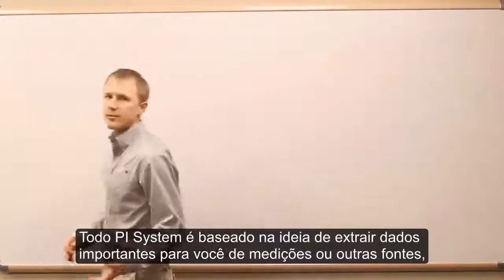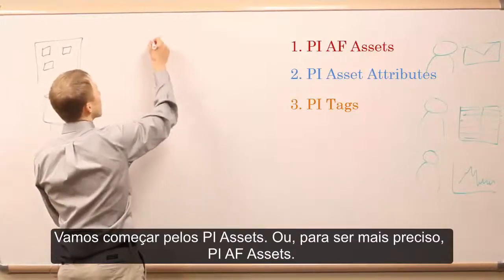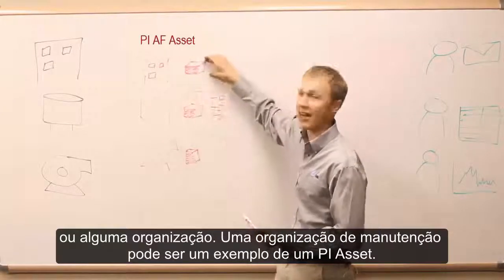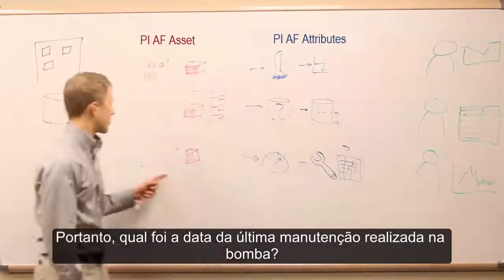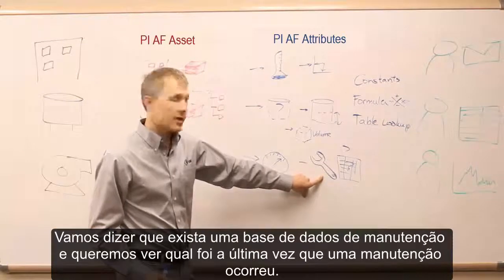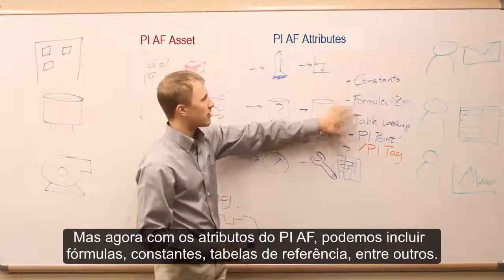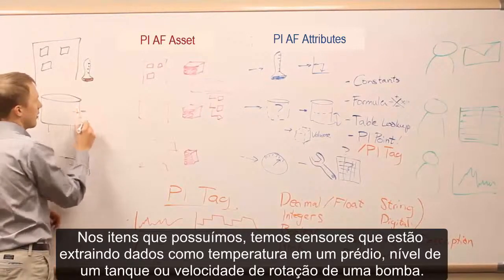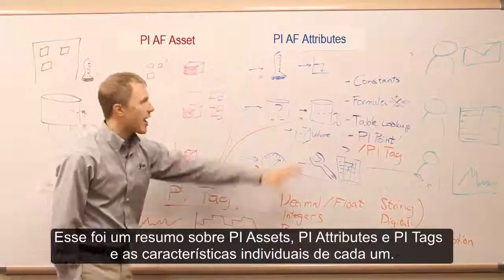OSIsoft: PI Basics - O que são PI Assets, Attributes, and Tags?